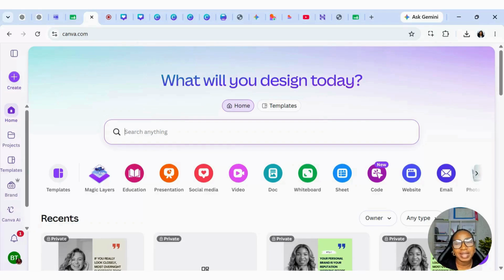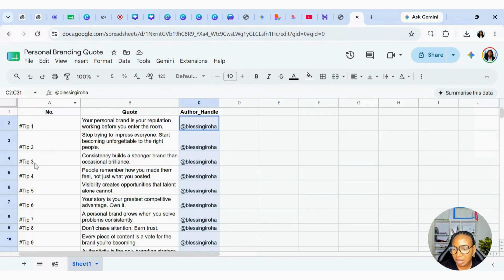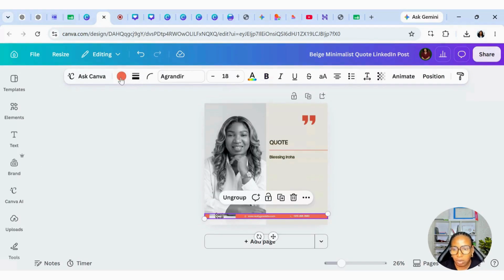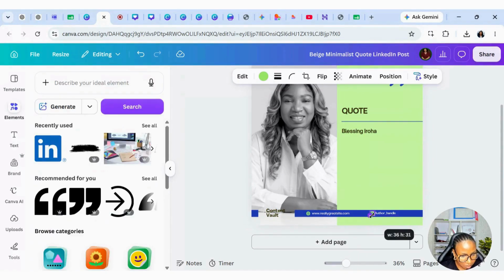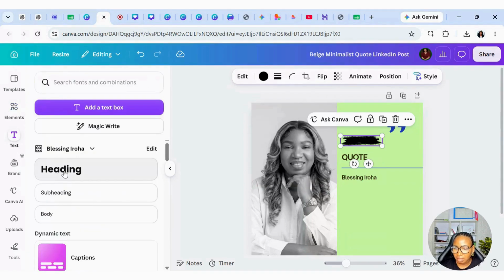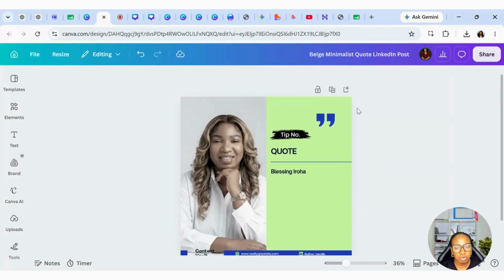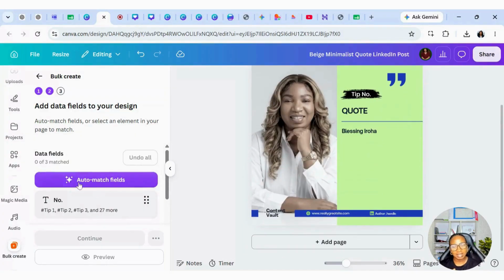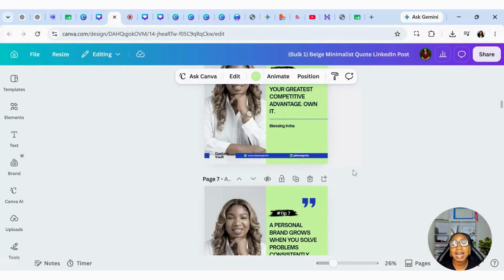The NEW Canva Bulk Create Feature Everyone Needs to Know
Canva has introduced a powerful new update to Bulk Create called Auto-Match Fields, and it's a massive time-saver for anyone creating content at scale.

In this tutorial, I'll show you how to use Canva's new Auto-Match Fields feature to automatically map your data to your design, eliminating the need to manually match every text field.

By the end of this video, you'll be able to:
- Understand how Canva Bulk Create works
- Use the new Auto-Match Fields feature
- Automatically connect your data to your template
- Generate 30 social media posts in under 10 minutes
- Save hours of repetitive design work

Whether you're a content creator, social media manager, business owner, marketer, educator, or freelancer, this feature will help you create content faster and more efficiently.